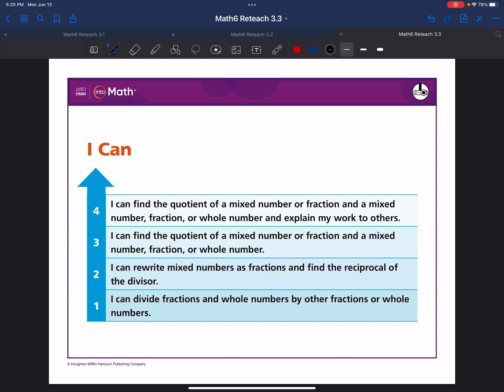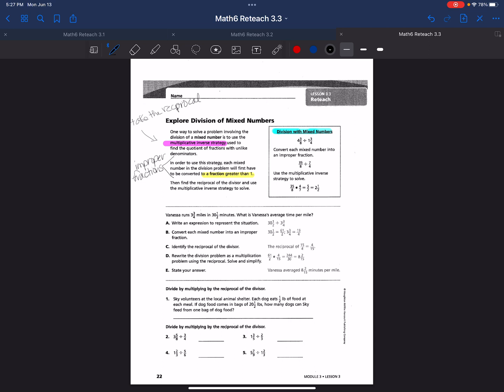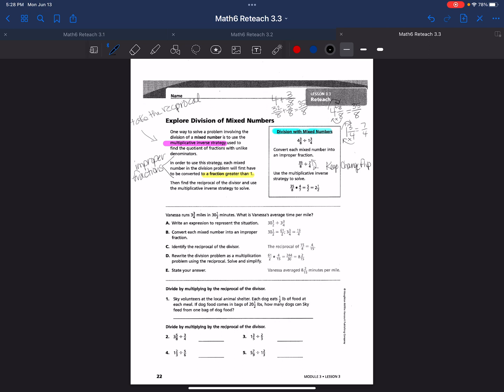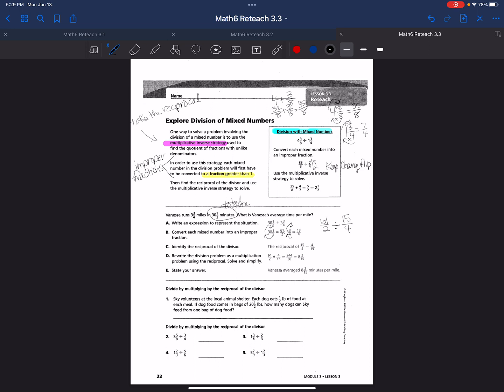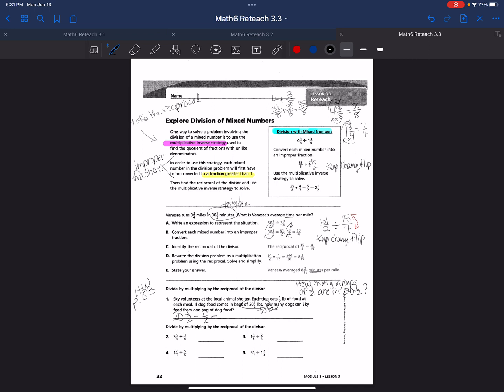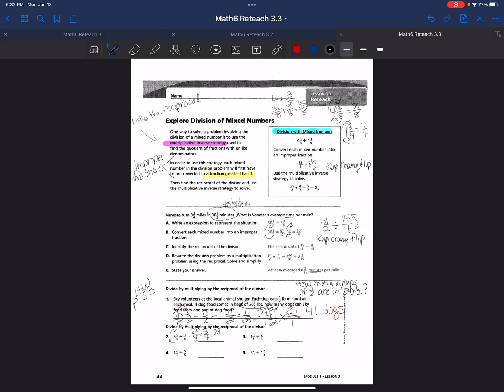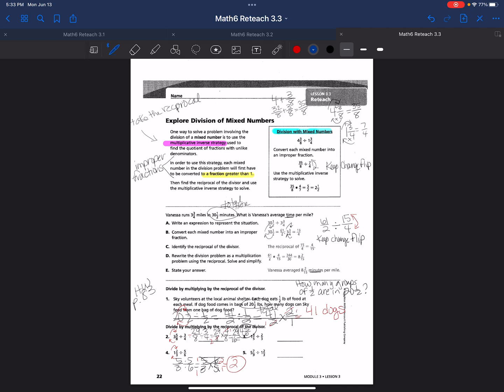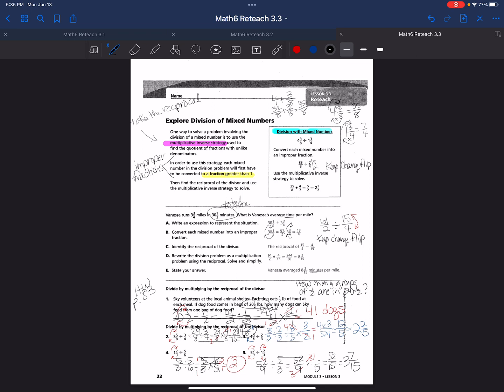Into Math 6th Grade Lesson 3.3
I can find the quotient of a mixed number or fraction and a mixed number, fraction or whole number.